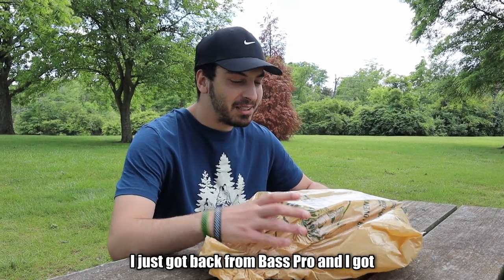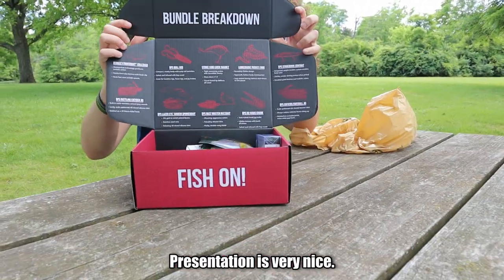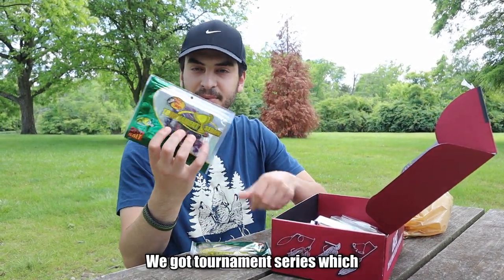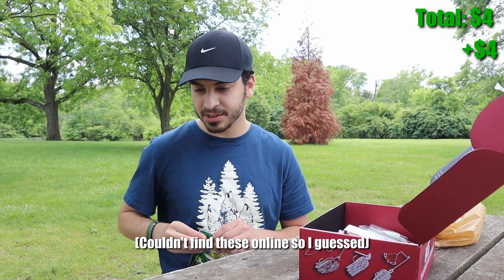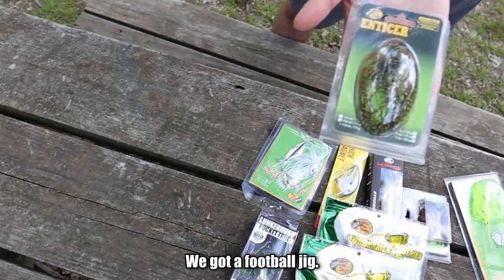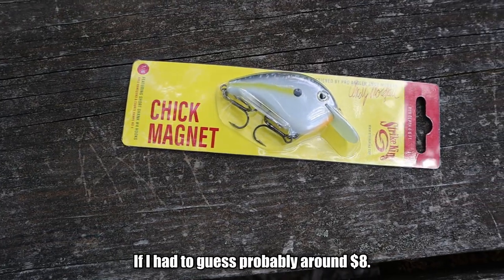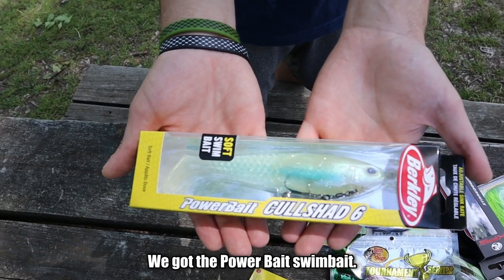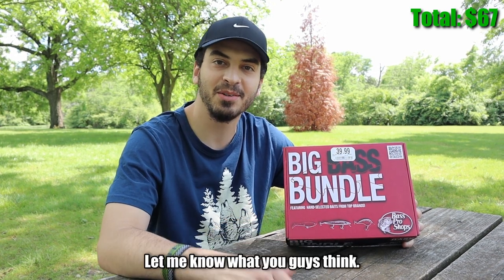WORTH IT? Big Bass Bundle Review!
Bass pro shop big bass bundle
the ultimate bass fishing kit

Real estate IG- HomesFromHash

Live in or around the Cincinnati, Ohio area and need a Real Estate agent?

What's inside New Bass Pro's BIG BASS BUNDLE??? (IS IT WORTH IT?)